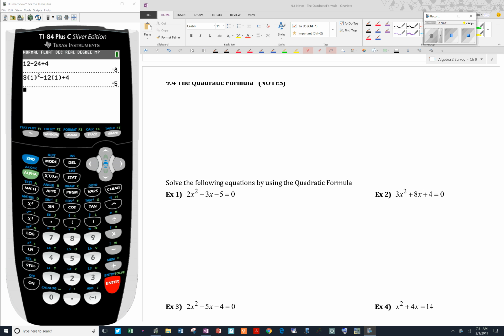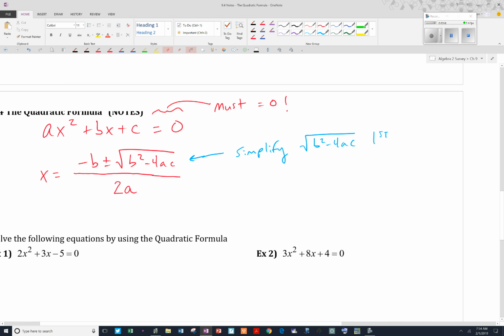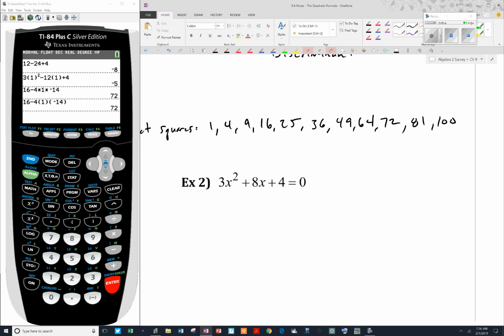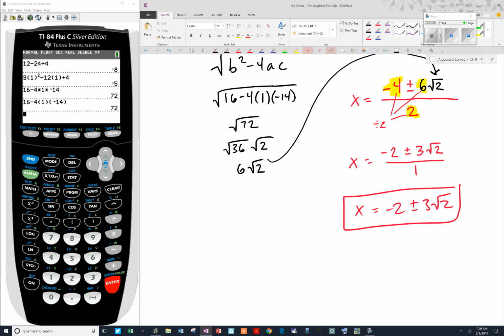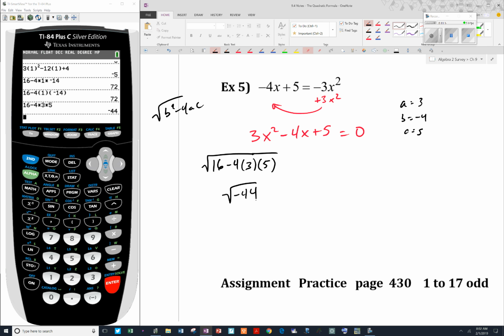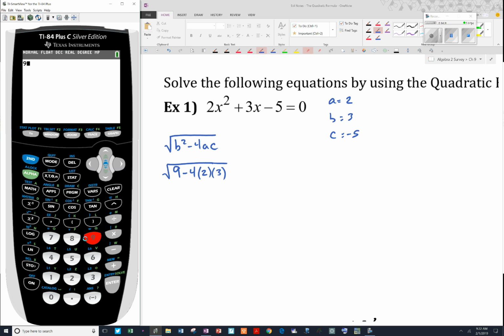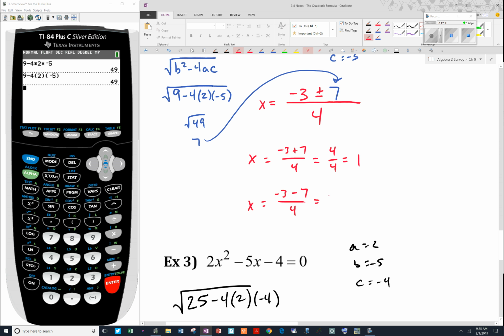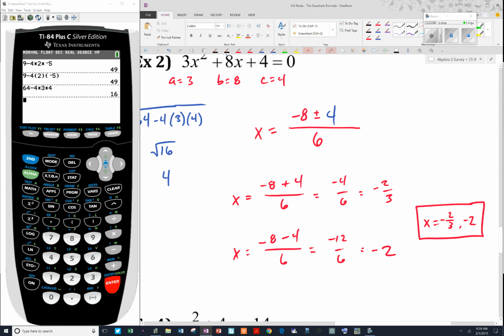A2S 9.4 Video - The Quadratic Formula